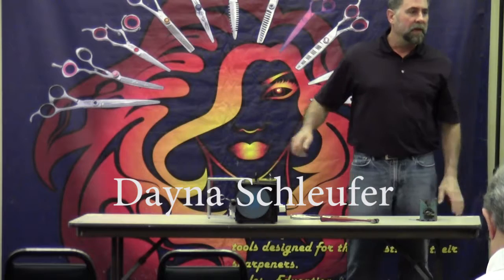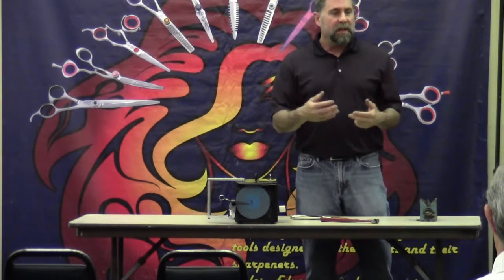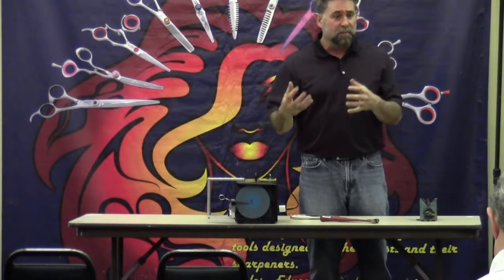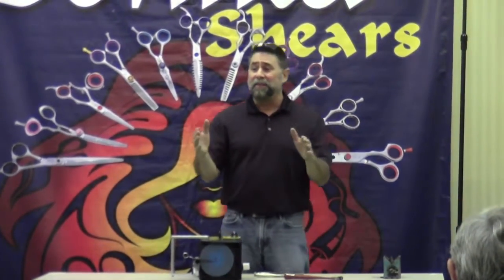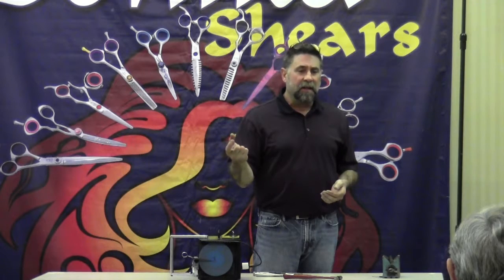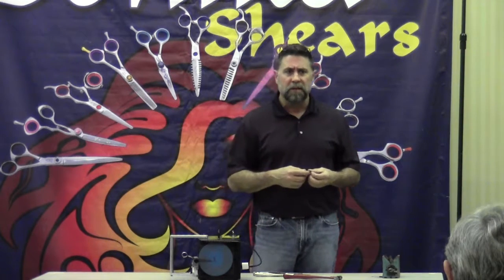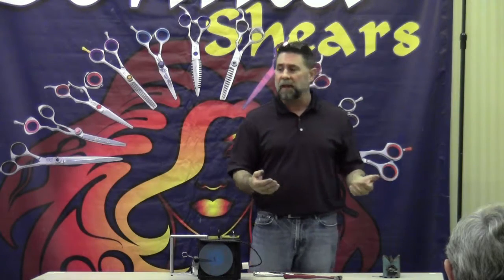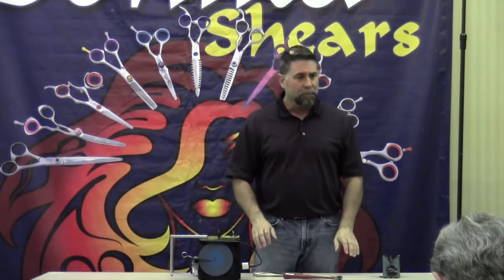How to Get Your Foot in the Door of a Customer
Sharpeners Jam Best Idea. Dayna Schleufer, Sharpener from Charlotte shares how he gets his “foot” in the door using a woman’s high heel shoe. He has other tips on getting past the gatekeeper / receptionist of hair salons and beauty shops to market his sharpening business.
  Dayna is a Grand Master in the National Beauty Tool Sharpeners Guild and has brought many innovative ideas to the shear and blade sharpening industry.